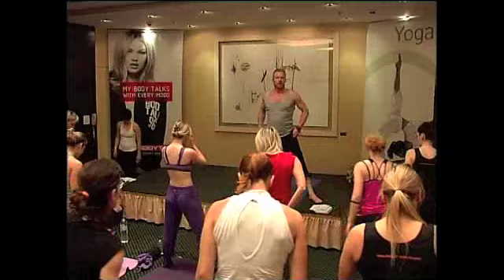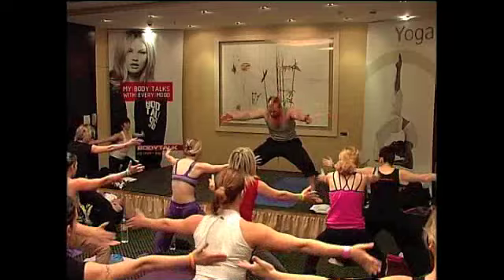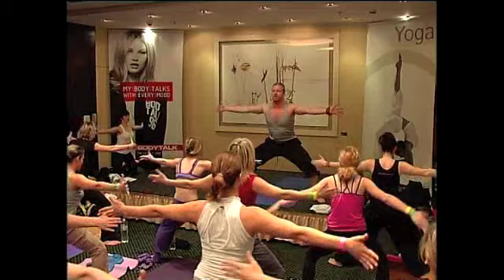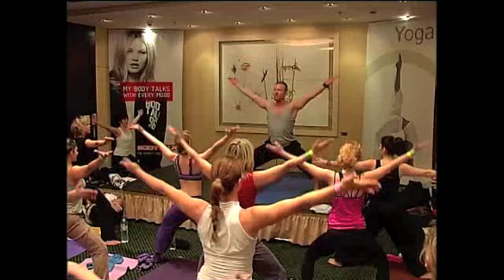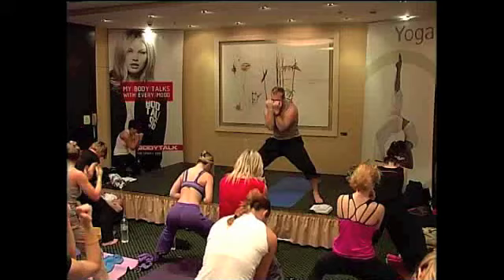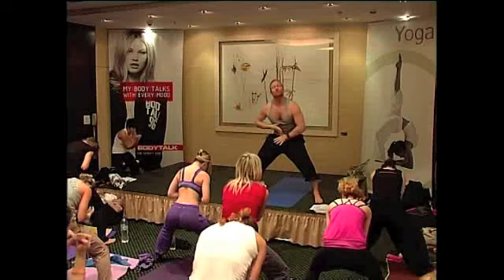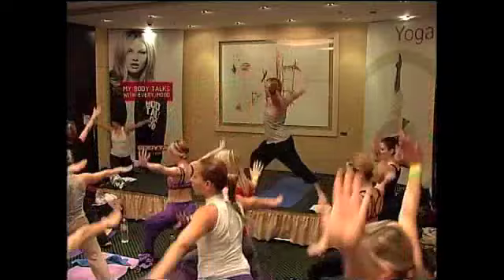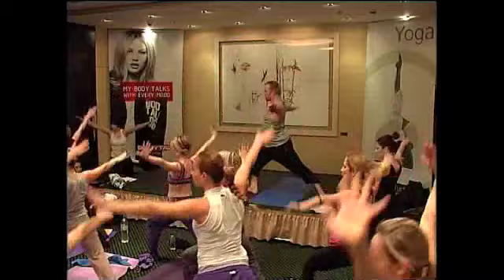Robert Steinbacher (3) - Yoga - Grand Fitness-Wellness Bootcamp 2010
Robert Steinbacher presenting yoga at the Grand Fitness-Wellness Bootcamp 2010.